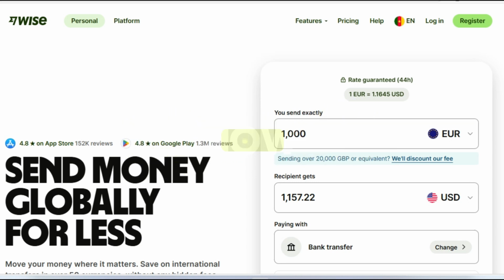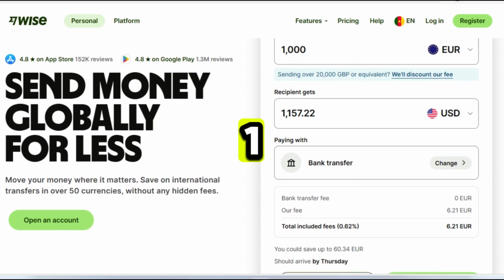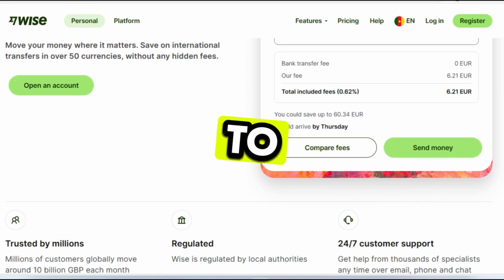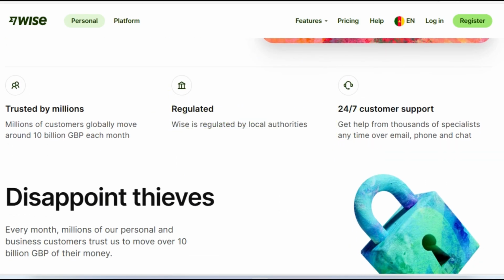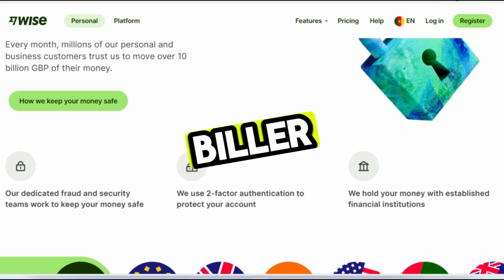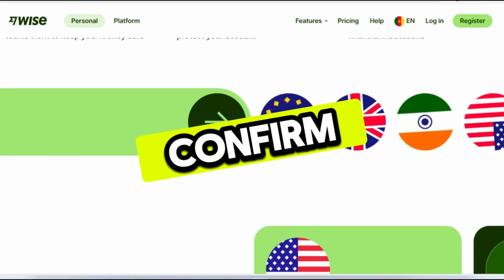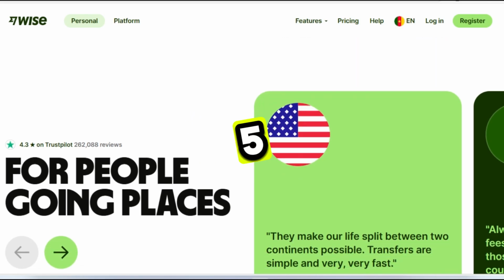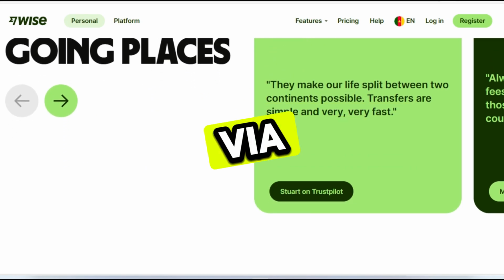Wise Debit Card Activation: Get Started in 2 Minutes! 💳⚡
ctivate your Wise debit card quickly and securely with these steps:

1️⃣ Receive Your Card → Check envelope for activation code
2️⃣ Open Wise App → Tap "Cards" → Select your card
3️⃣ Enter Details → Provide:

Last 4 digits of card

6-digit activation code (from letter)
4️⃣ Set PIN → Create 4-digit code (avoid obvious sequences)

✔ First Use Requirement: Make a purchase/ATM withdrawal within 7 days
✔ Contactless Setup: Add to Apple/Google Pay immediately after activation
✔ Lost Code? Request a new one via app ("Card Support")

⚠️ Troubleshooting
• Card not recognized? Try a different ATM
• App issues? Restart phone or reinstall Wise